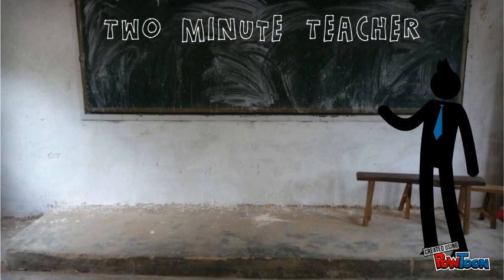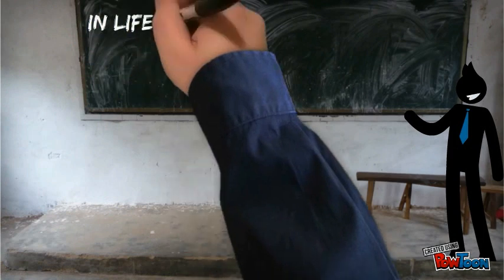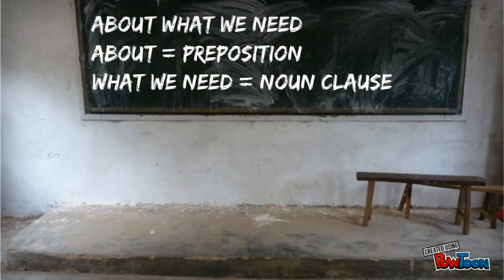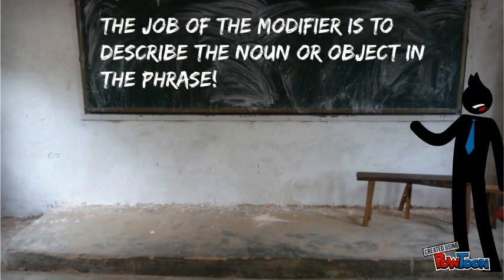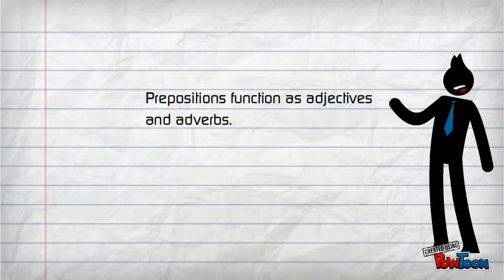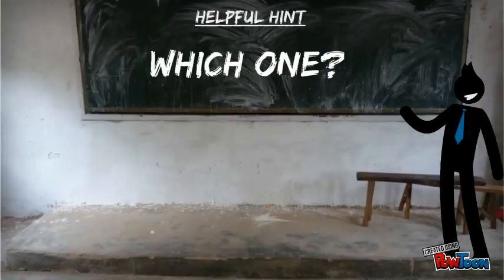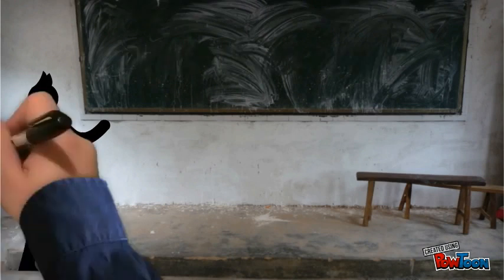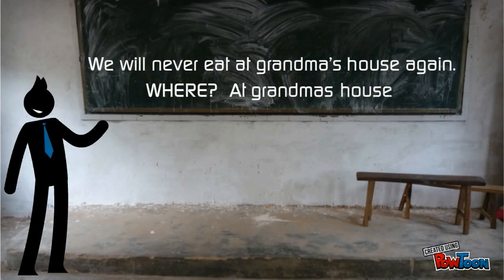Prepositional Phrases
In this lesson you'll learn about prepositional phrases.-- Created using PowToon -- Free sign up . Make your own animated videos and animated presentations for free.  PowToon is a free tool that allows you to develop cool animated clips and animated presentations for your website, office meeting, sales pitch, nonprofit fundraiser, product launch, video resume, or anything else you could use an animated explainer video. PowToon's animation templates help you create animated presentations and animated explainer videos from scratch.  Anyone can produce awesome animations quickly with PowToon, without the cost or hassle other professional animation services require.